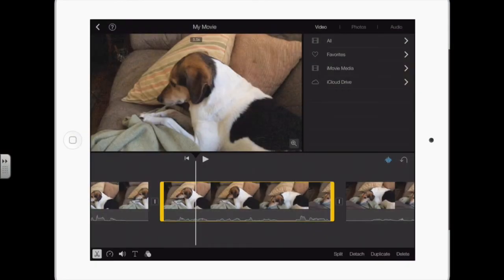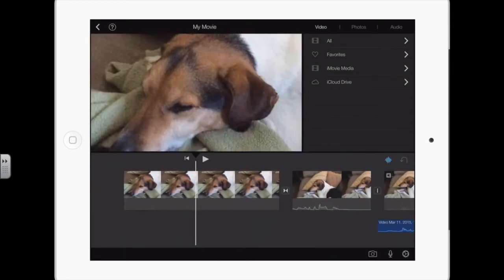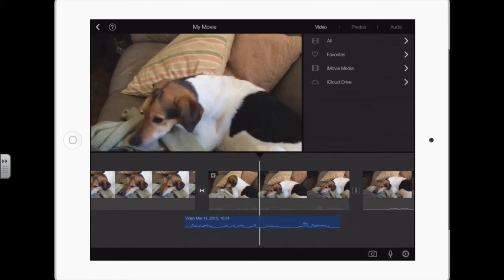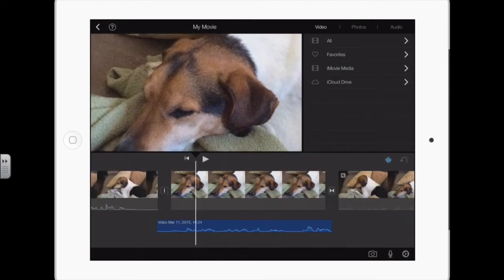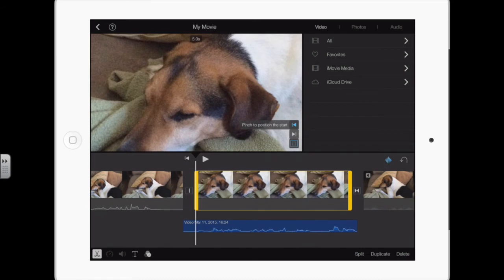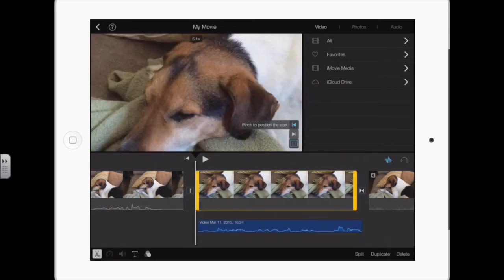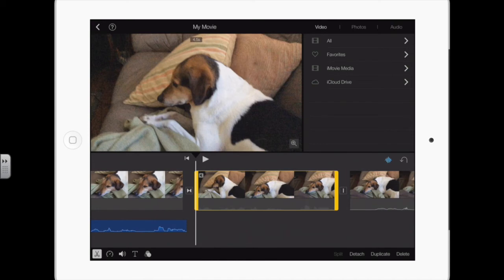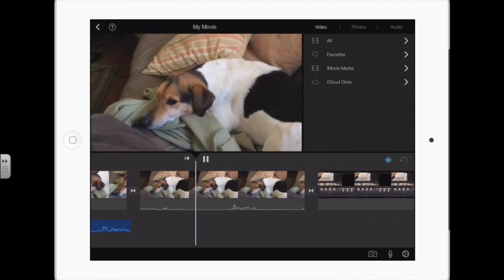Using iPads in Instruction: Detach Audio From an iMovie Video Clip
This episode shows how, and why, you would detach the audio track from an iPad iMovie video track.